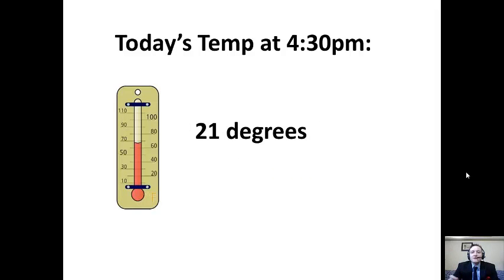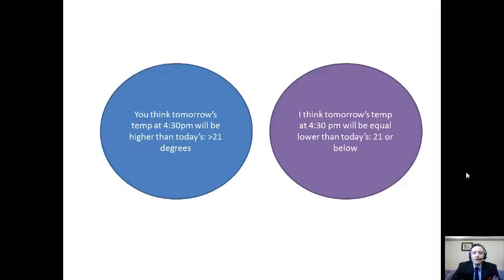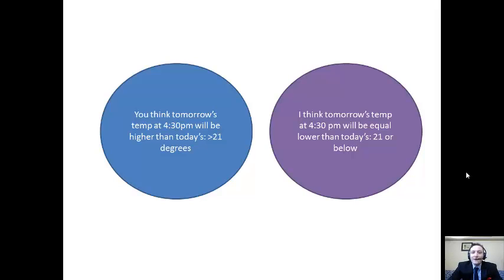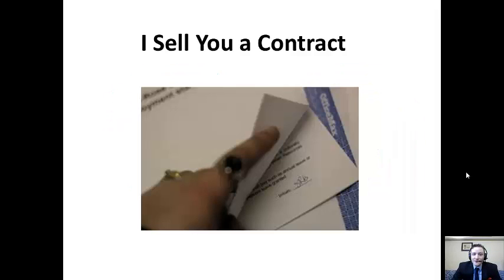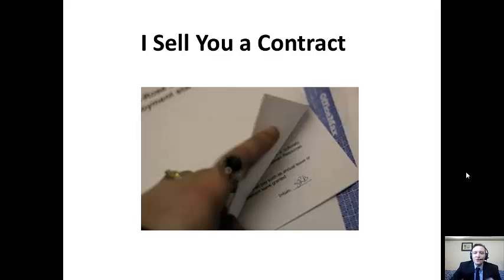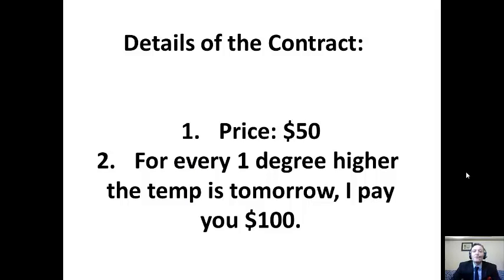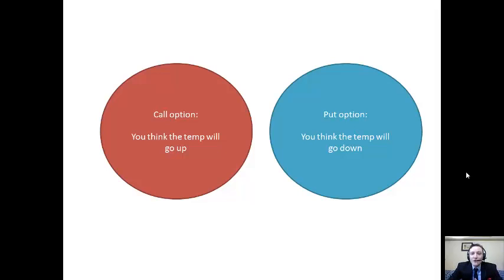How to Understand Stock Options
Most investors get totally confused when they first encounter stock options. I'm going to show you that stock options are, in fact, super easy to understand. This video will teach you, by simply analogy, how stock options are actually simple in concept